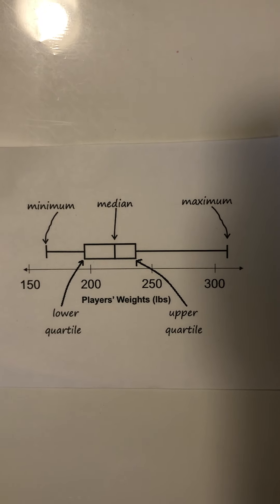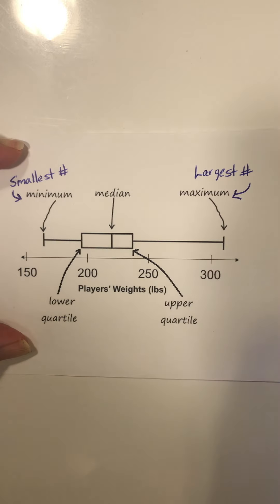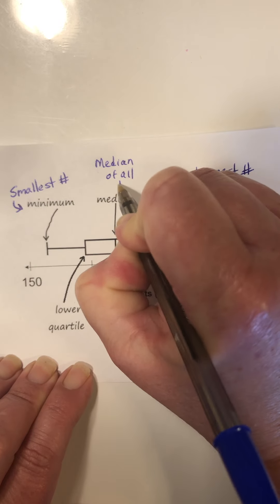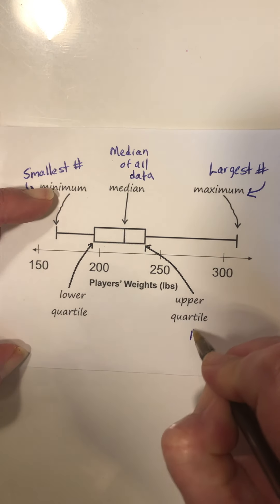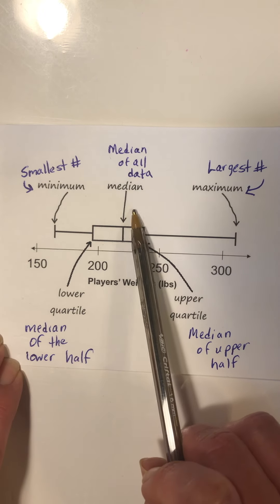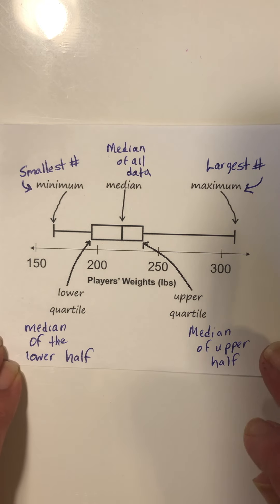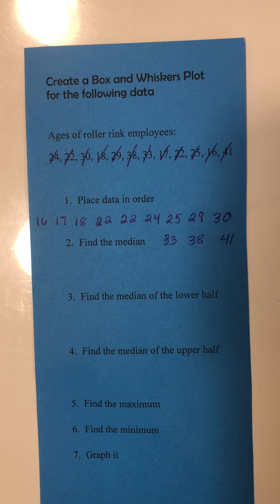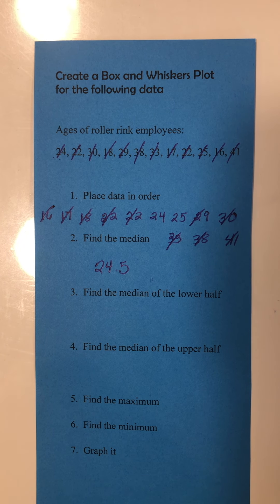Box and Whiskers